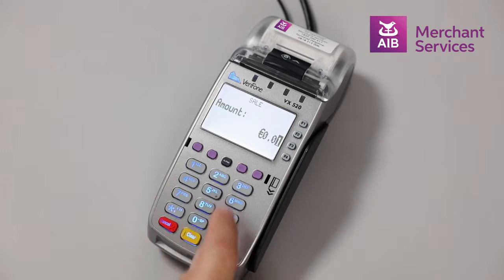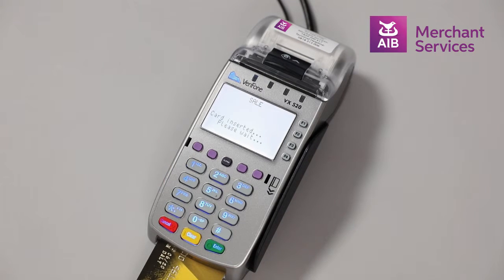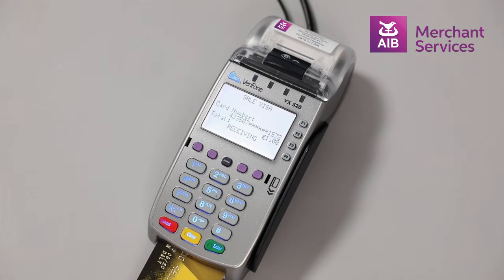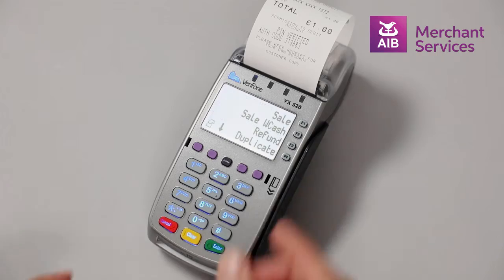Verifone VX520 | Performing a Sale | AIB Merchant Services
Want to learn more about your device? Click into our channel for full playlists of guides and tutorials for all tasks!